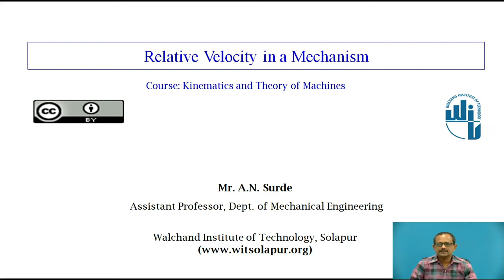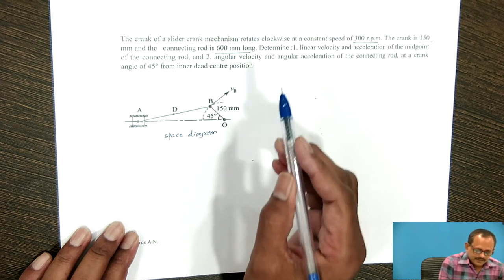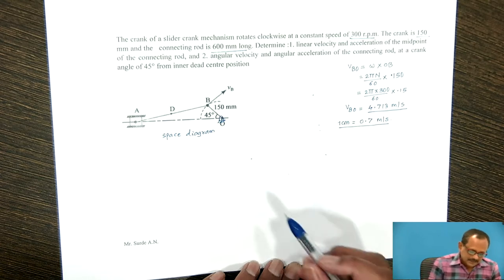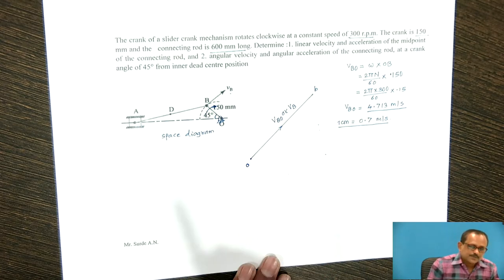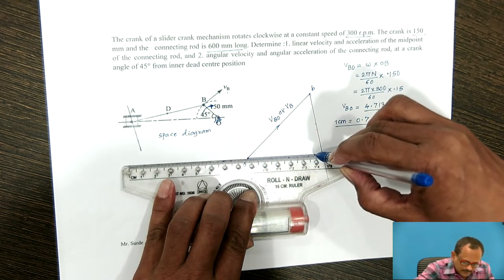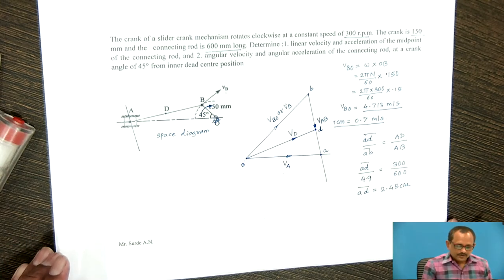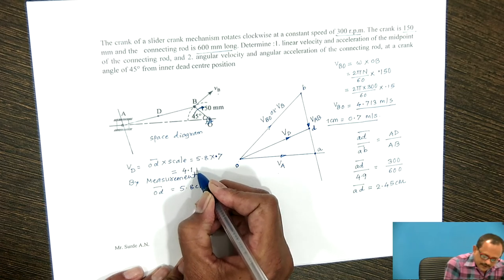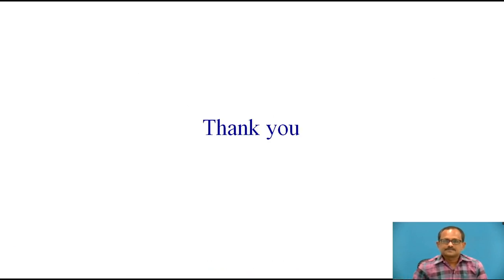Velocity Diagram by Relative velocity method IV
Assistant Professor
Mechanical Engineering